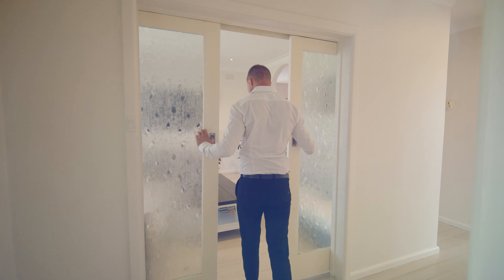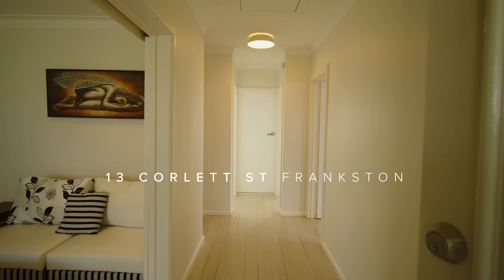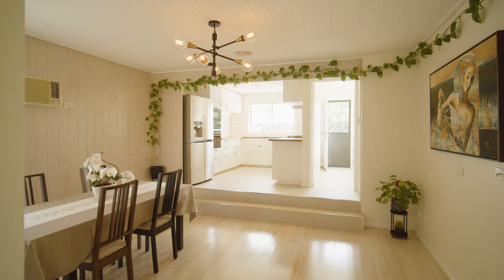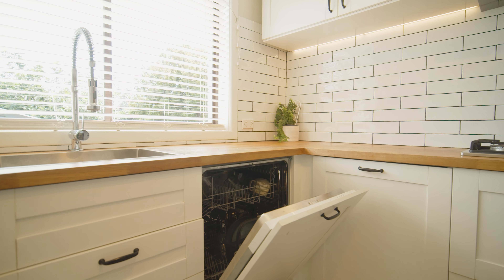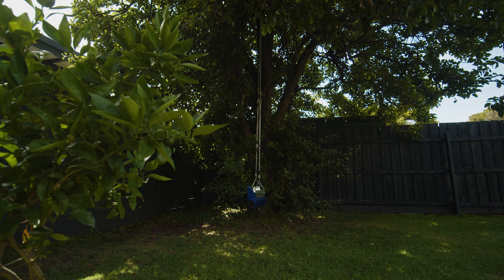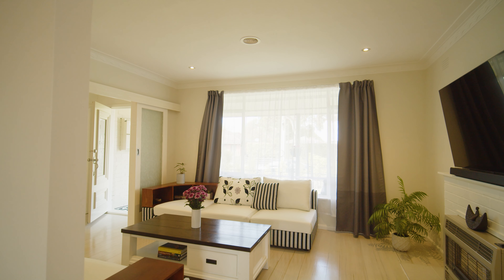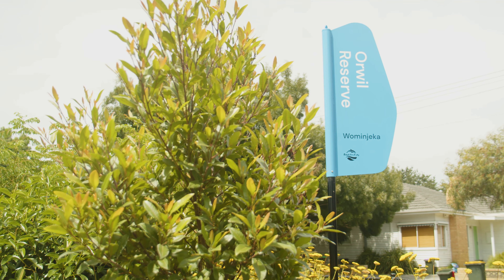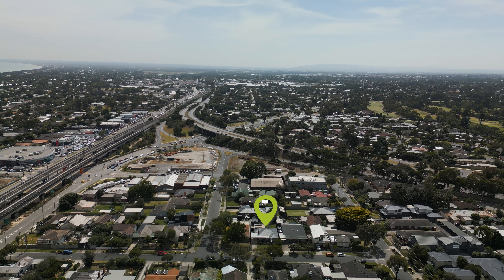Property Tour - 13 Corlett Street, Frankston